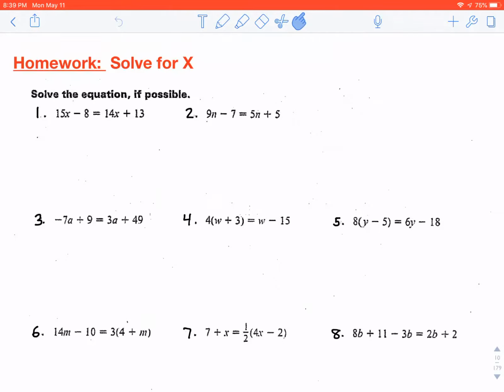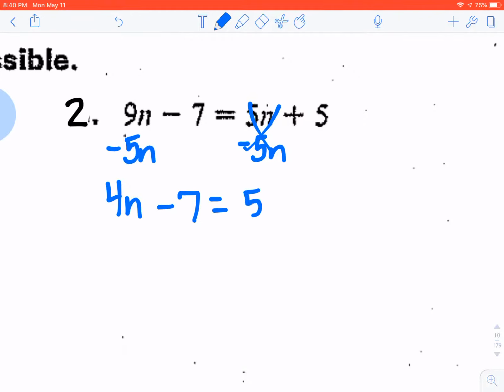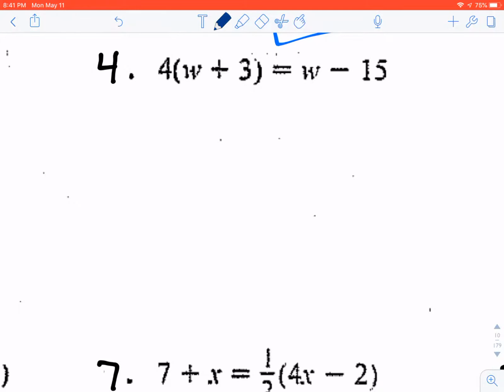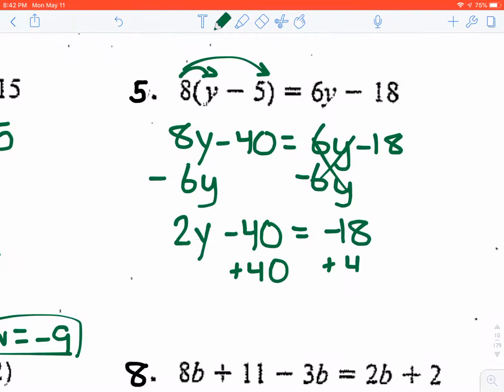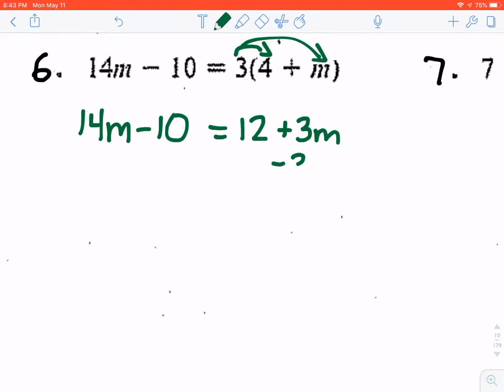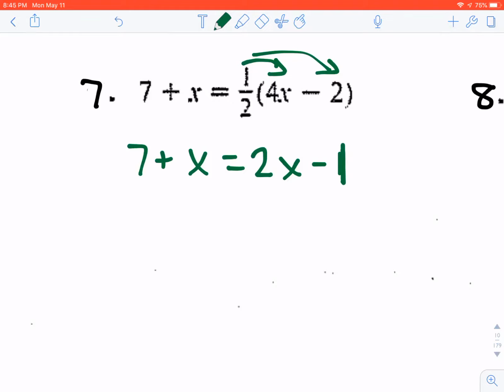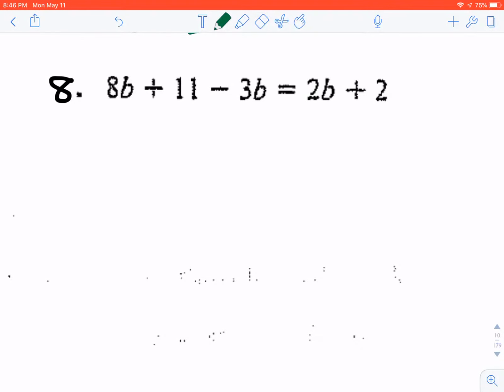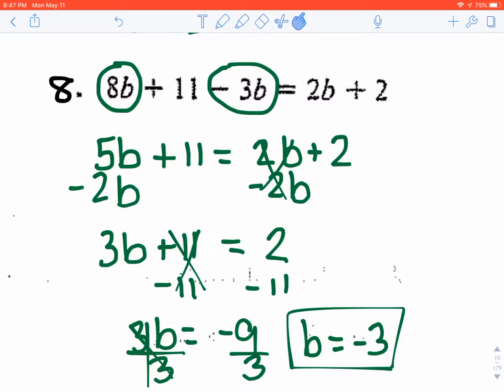HW Solutions: Solve for X (Day 1)